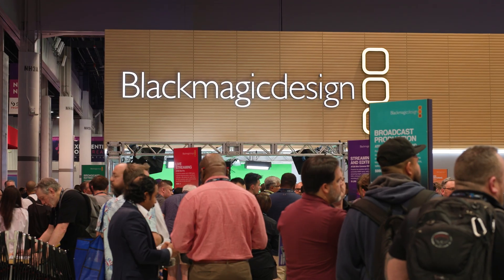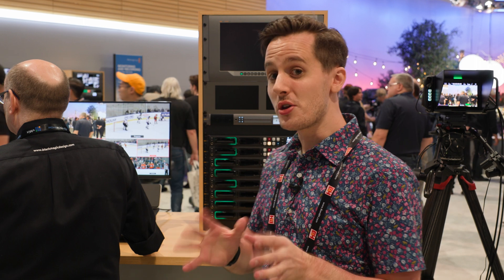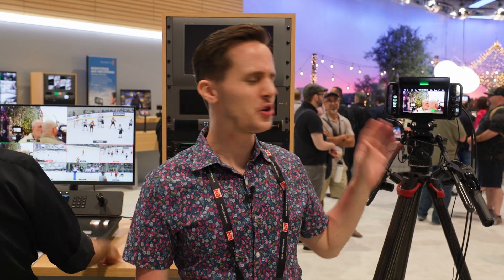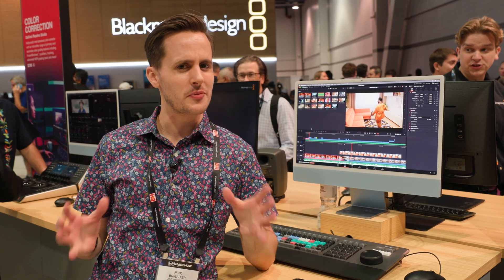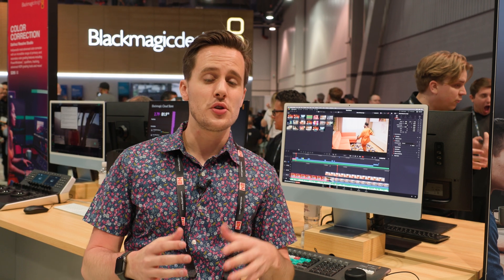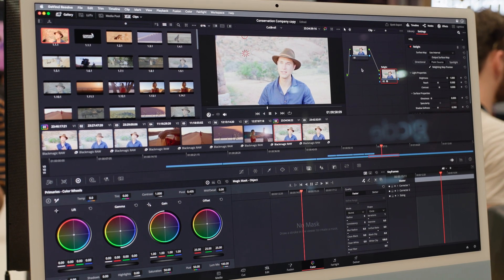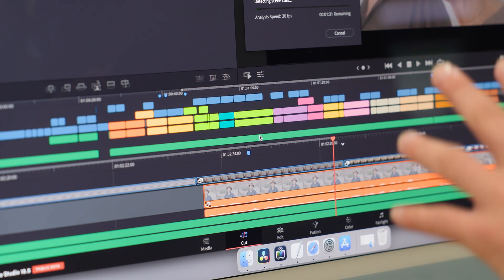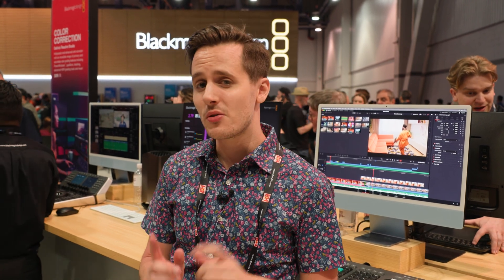DaVinci Resolve AI Features & More from Blackmagic Design at NABShow 2023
Nick shares highlights from Blackmagic Design's booth at NAB 2023, such as DaVinci Resolve's new AI-assisted features that will speed up workflow.

0:00 ATEM Television Studio 4K8
1:54 DaVinci Resolve
6:23 Final Thoughts